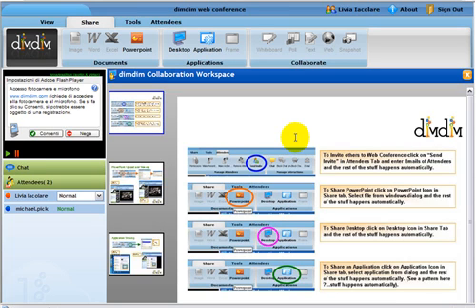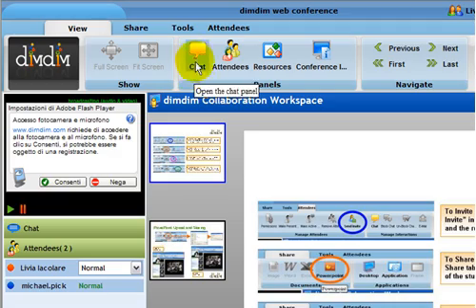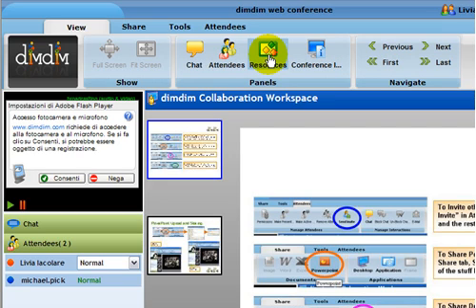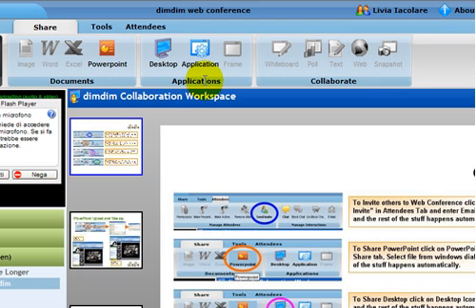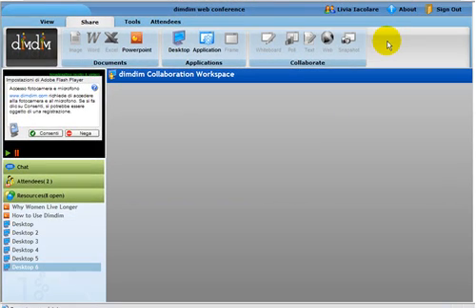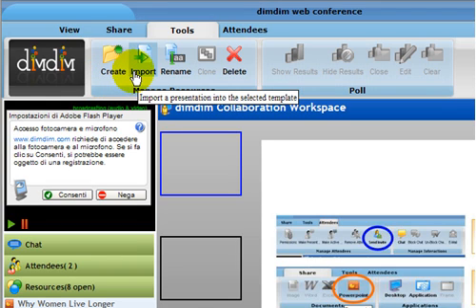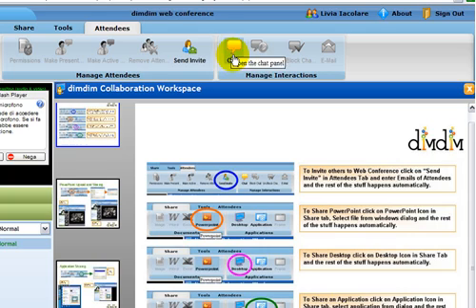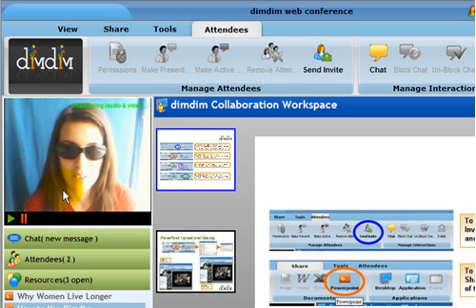Dimdim Intro Video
Livia Iacolare of Kolabora introduces Dimdim a new web conferencing tool allowing easy screen sharing, VoIP and video communication, file sharing and the use of whiteboard. Easy to use, simple interface, it takes only few minutes to learn how it works. Find out about other great new media tools at Robin Good's